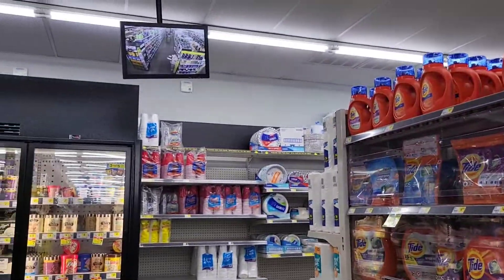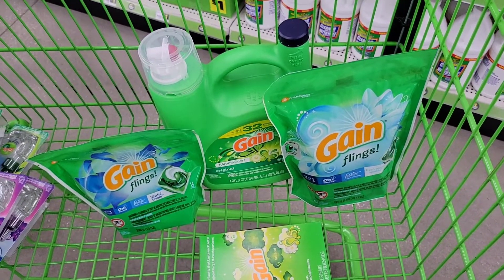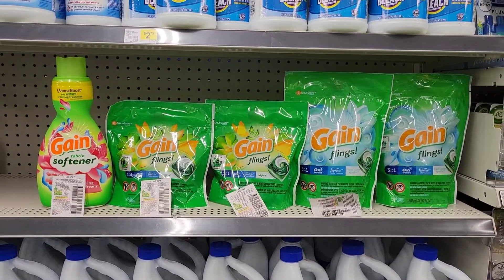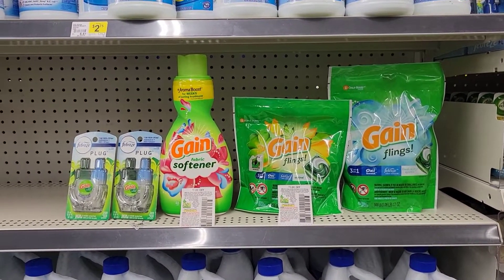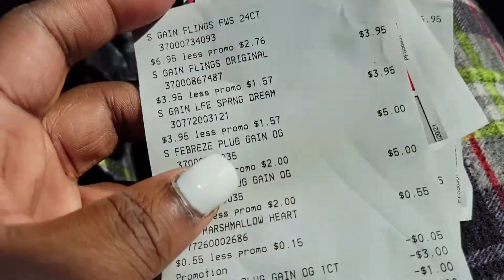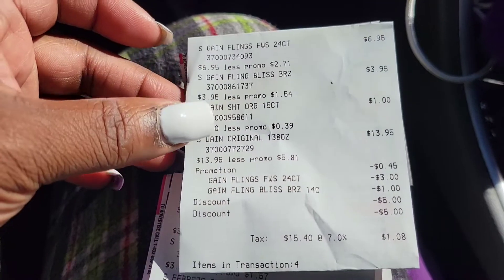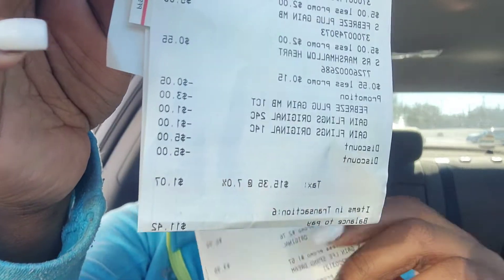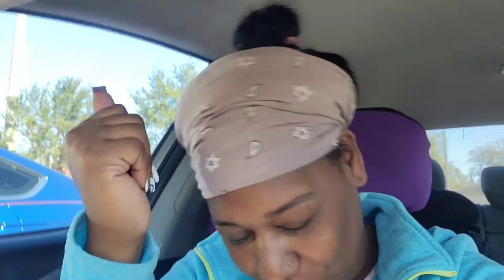DOLLAR GENERAL ALL GAIN COUPONING